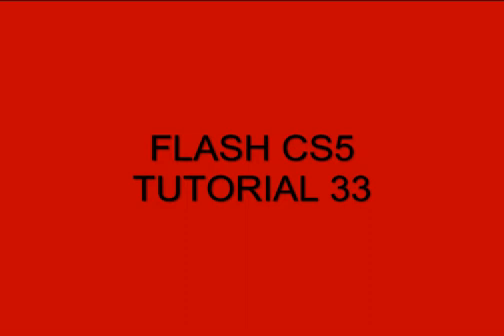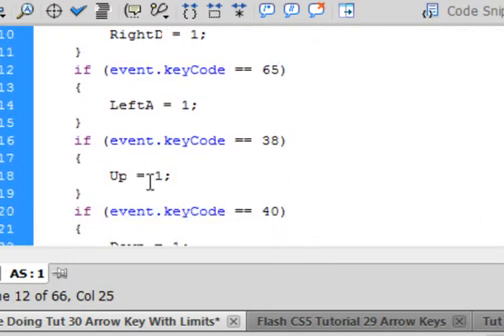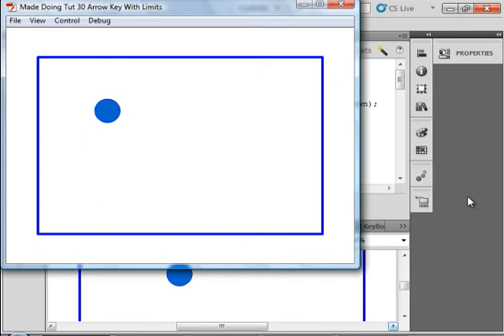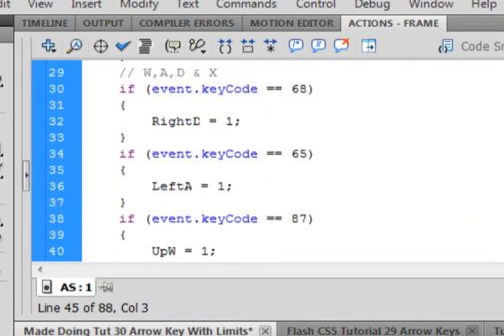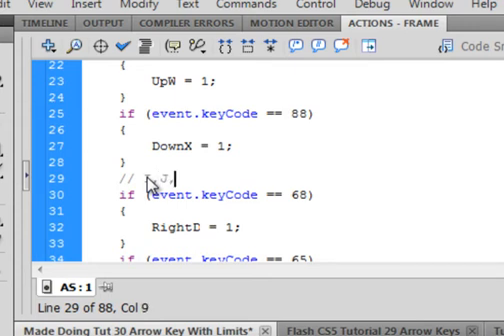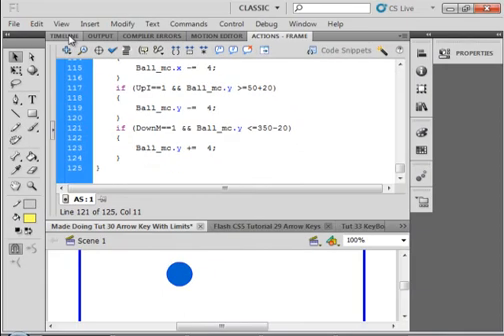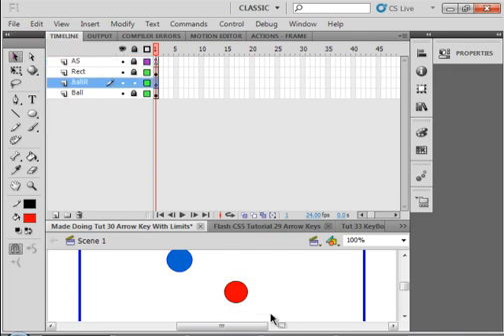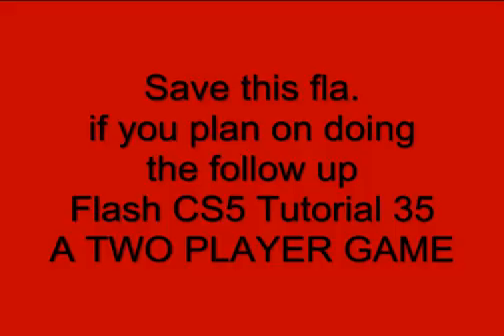Flash CS5 Tutorial 33 KeyBoard Letters Move 2 Objects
Learn to write action script 3 for the letter keys on the keyboard. The X, W, D & A keys will control the movement of a blue ball while the I, J, L & M keys control a red ball. This is great for games having two players.